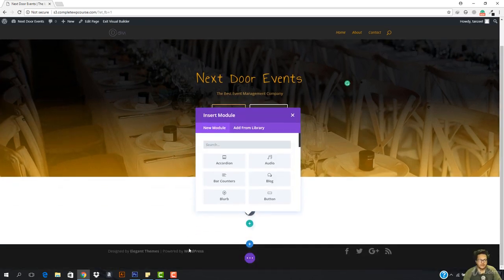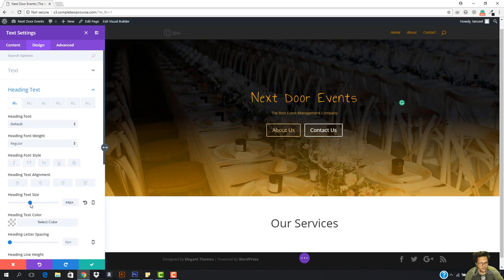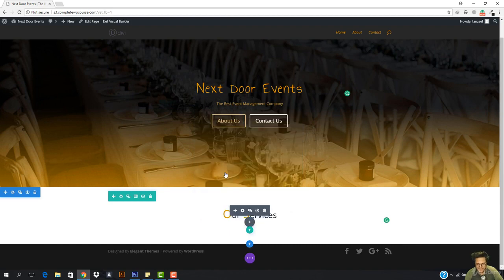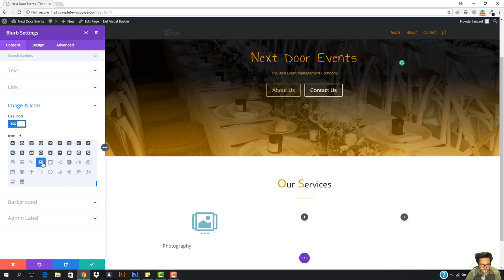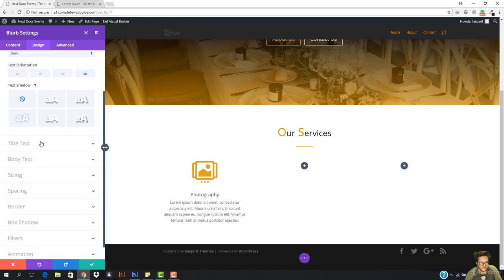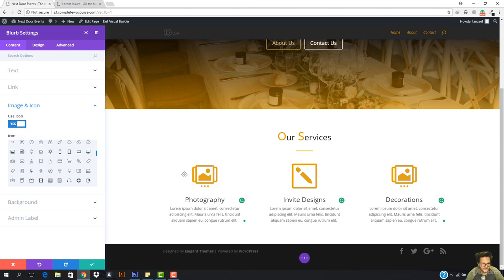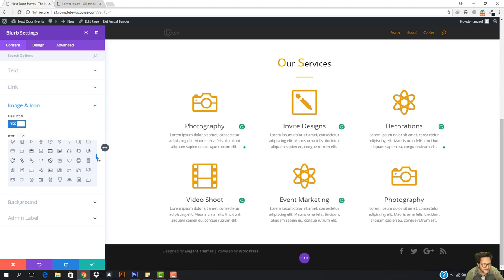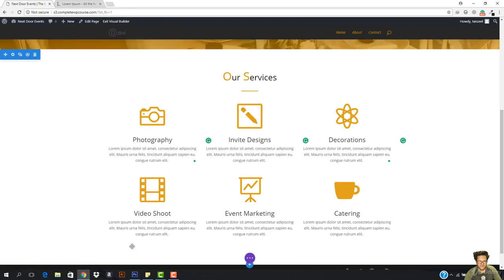Class 76 - Creating Our Services Section with Some Blurbs